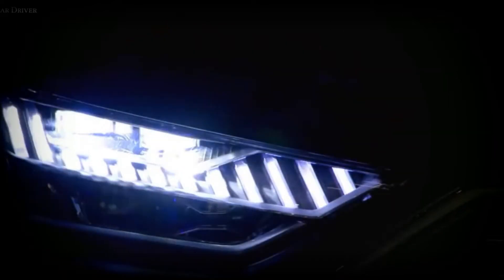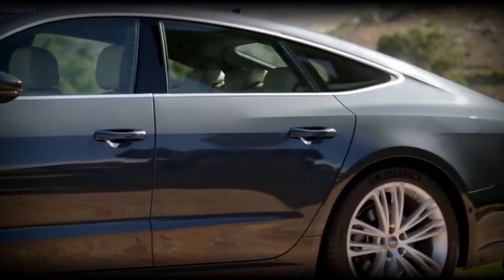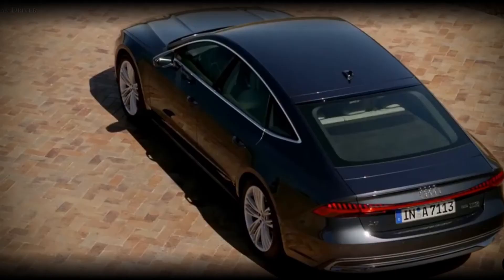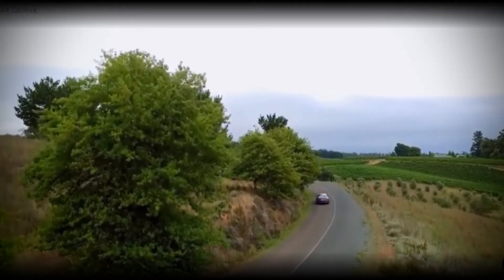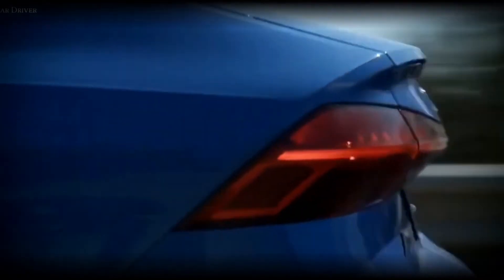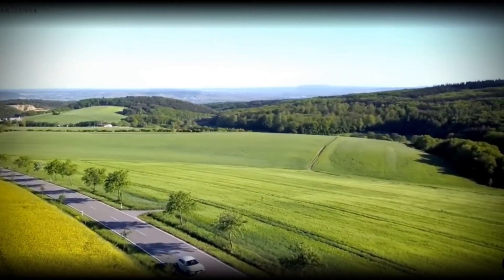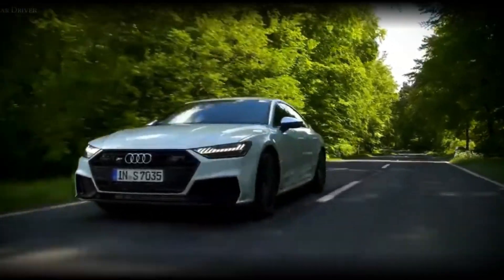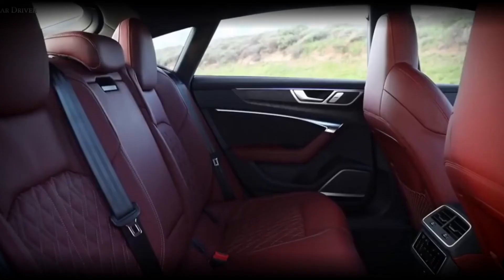OFFICIAL INFORMATION!!!! 2022-2023 New AUDI A7 Sportback Perfect Car